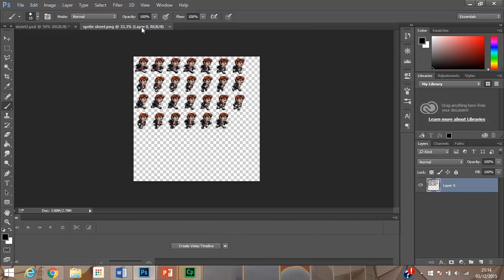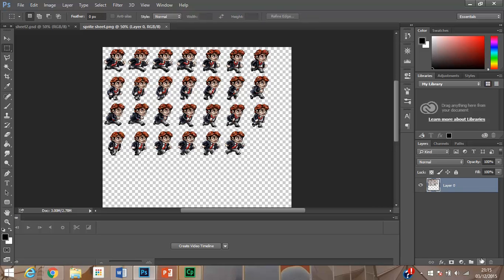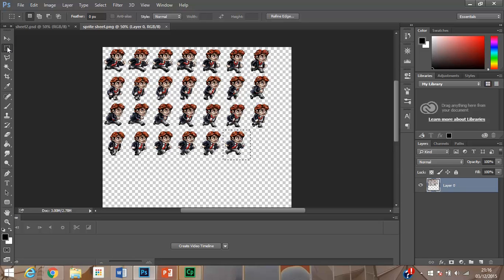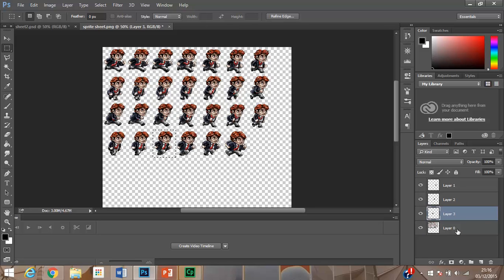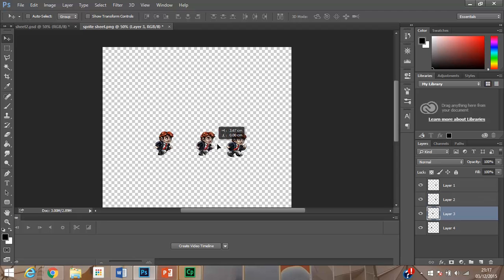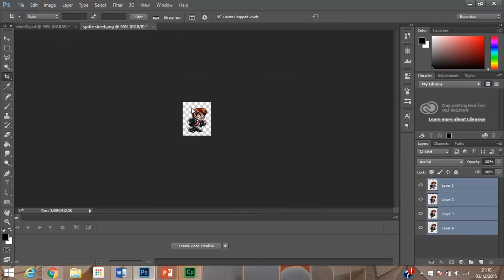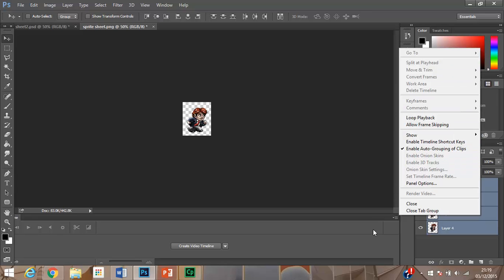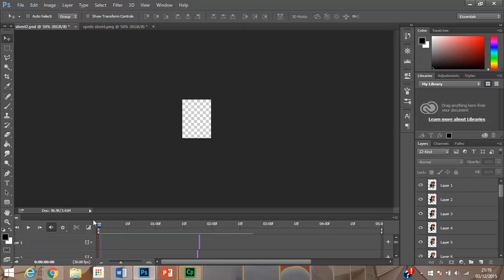sprite basics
sprite